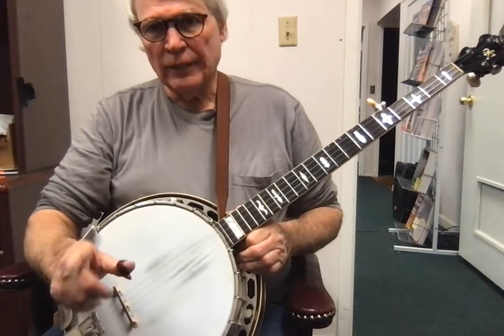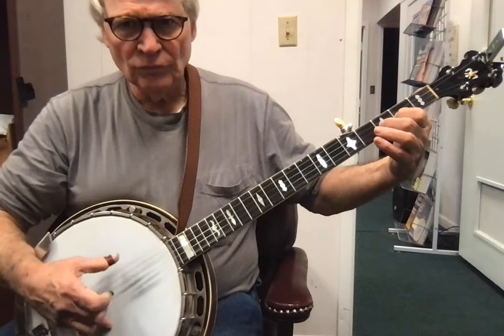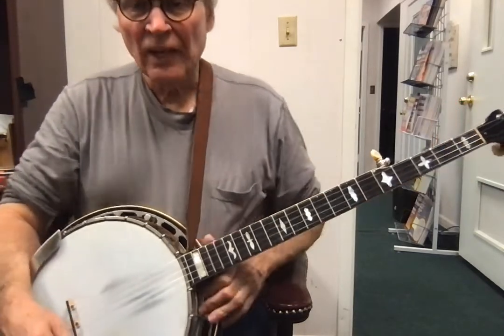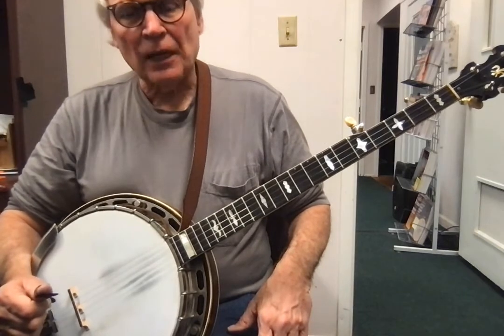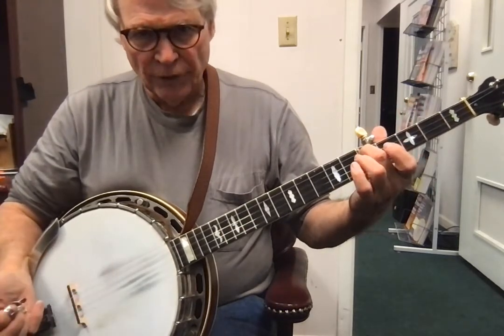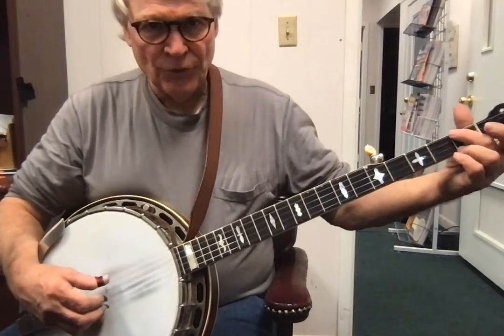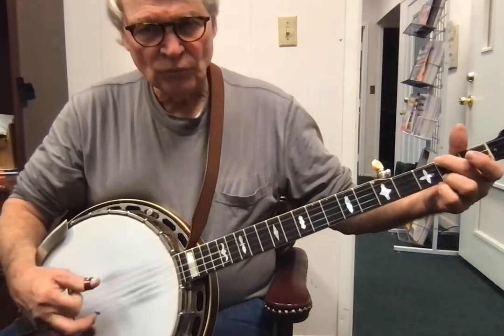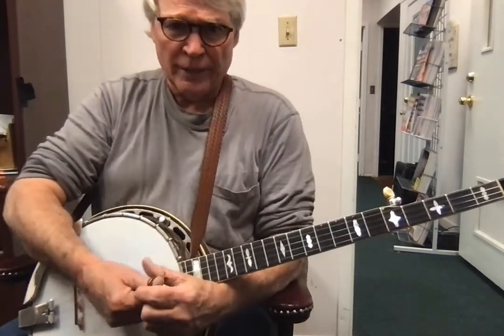FMB 3 Licks